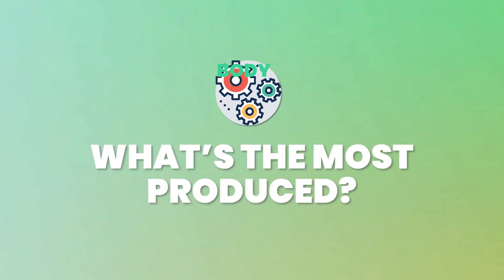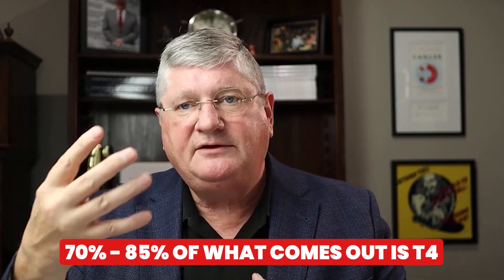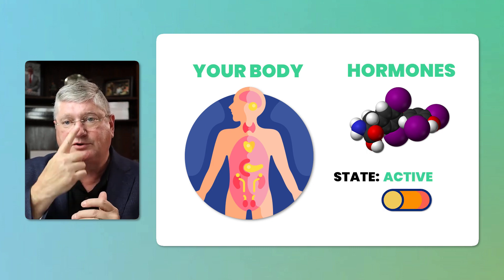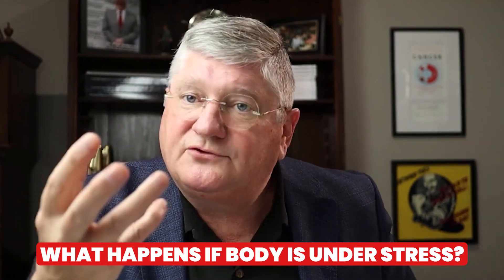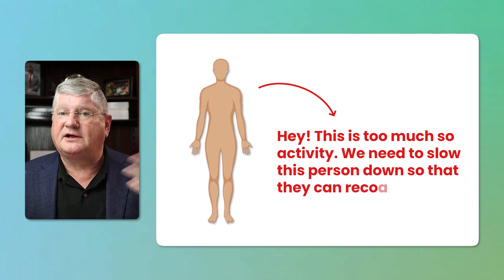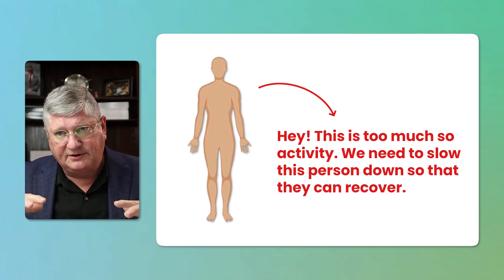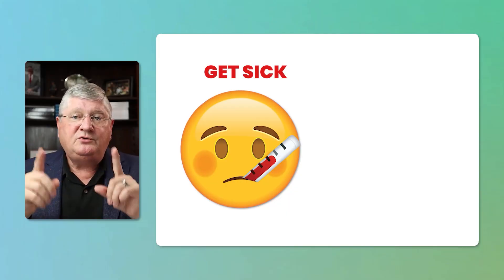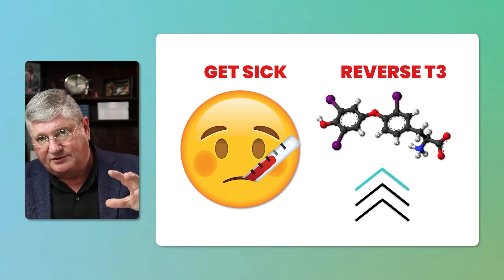Thyroid Gland and Hormones | Everything You Need To Know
In this video Dr. A breaks down EVERYTHING THYROID. Make sure to stick around to hear about the lesser-known hormone - what Dr. A call's 'Evil-T3'!

CHAPTERS
00:00 Thyroid gland and hormones intro
00:40 What does thyroid hormone do
02:20 How is thyroid hormone made? (Pituitary, TSH and Iodine)
03:00 The 5 types of thyroid hormone (T3, T4 and reverse T3)
05:00 Function of T3
05:30 Function of Reverse-T3
07:50 How to reduce Reverse-T3
10:00 Taking thyroid hormones with your doctor
11:20 If you are more tired after taking T4

As always, let me know your questions! And follow for more holistic and integrative health info for those with and caring for others with chronic illnesses.